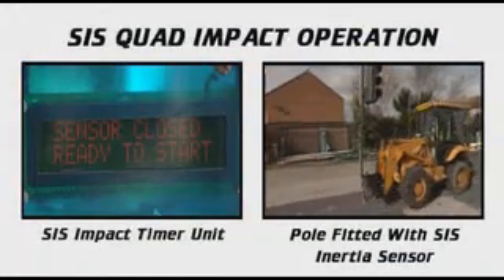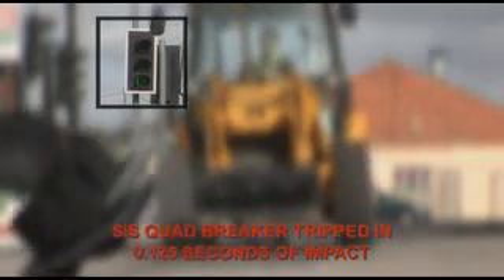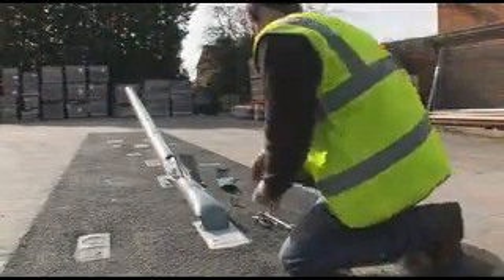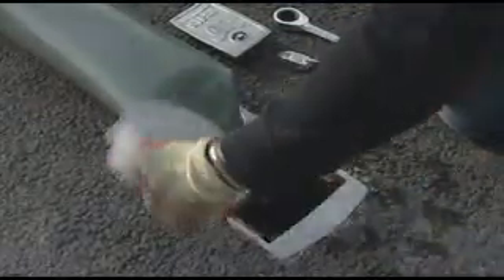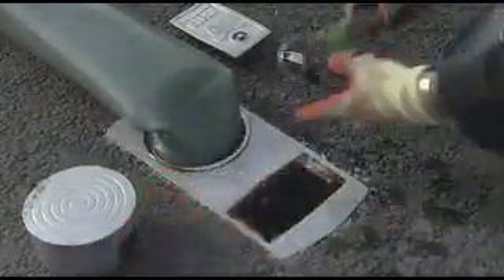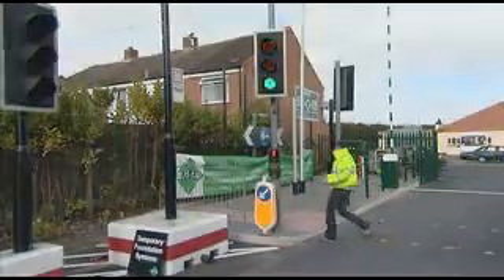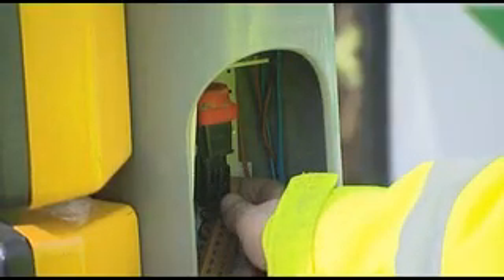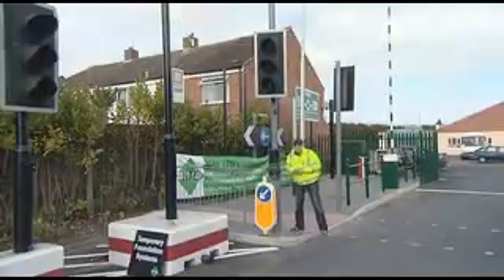Passive Safe Electrical disconnection for Traffic Signals.wmv